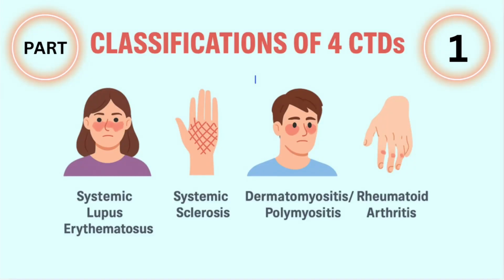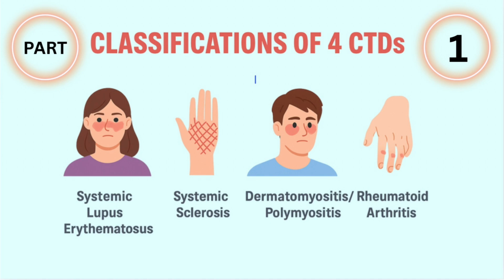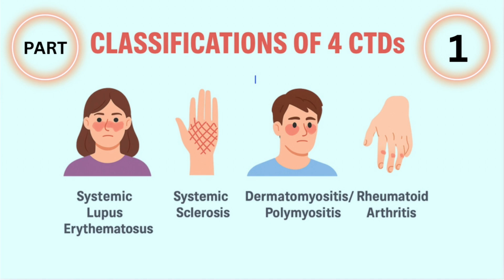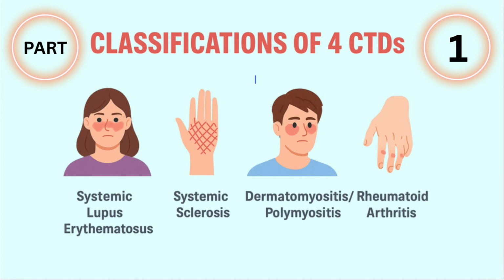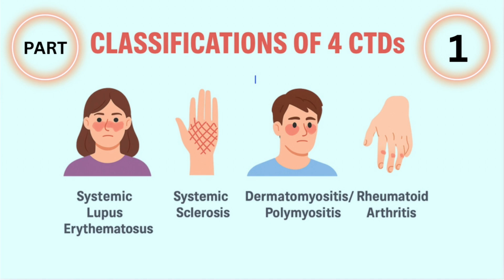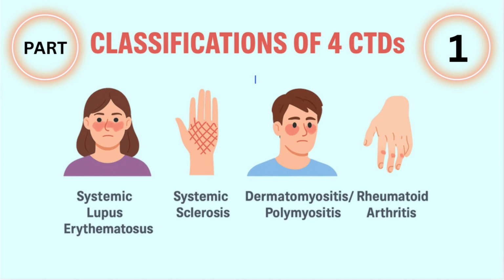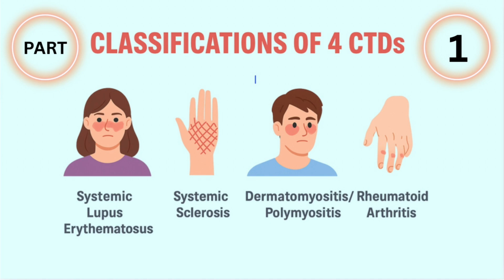🗣️Classifications of CTDs ~ Part : 1….✍️